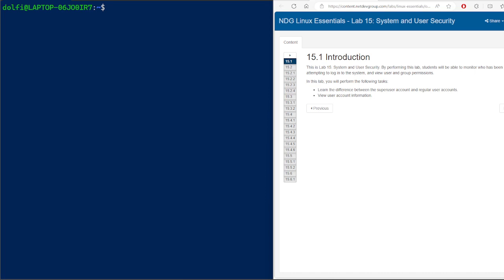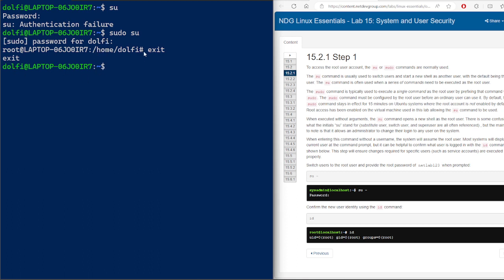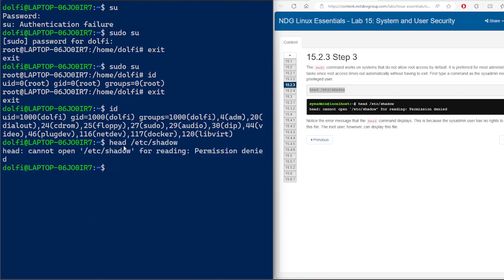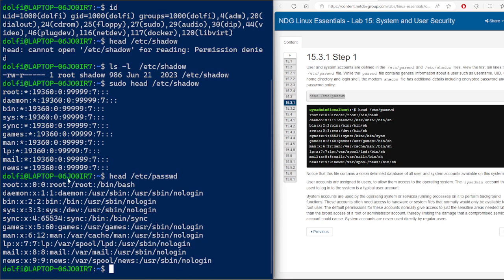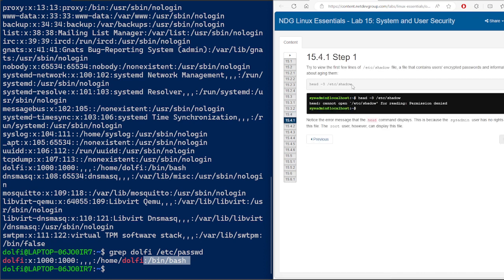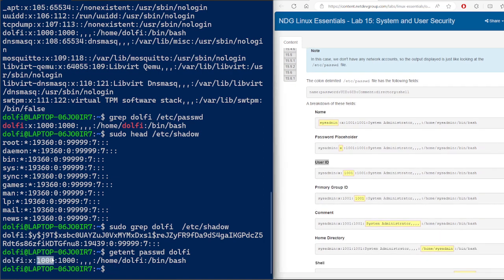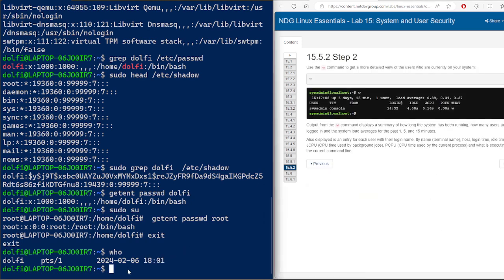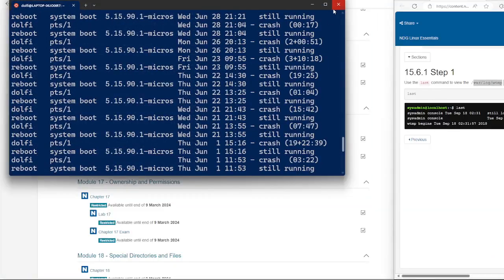Lab 15: System and User Security (Sudo, id, w, getent)